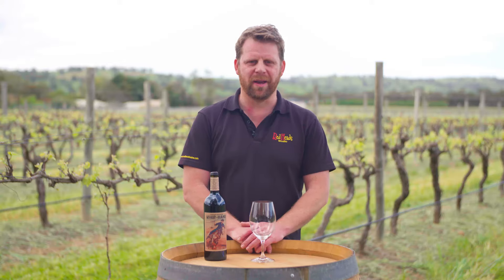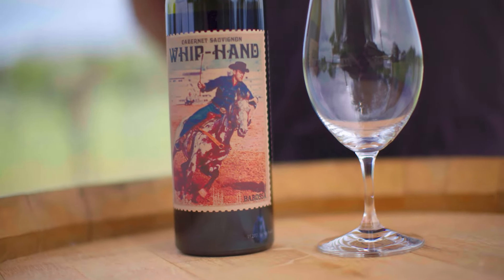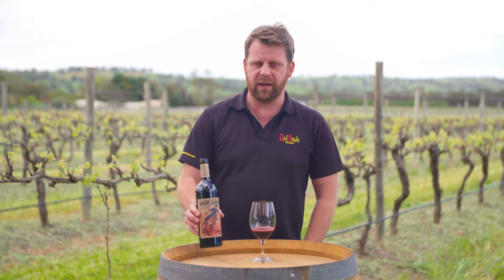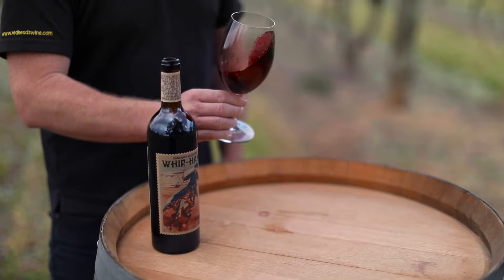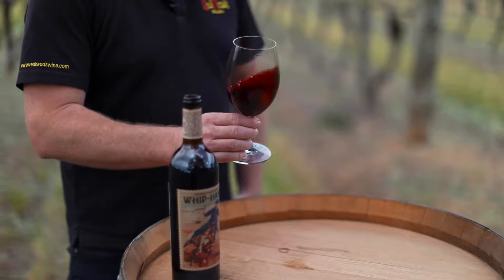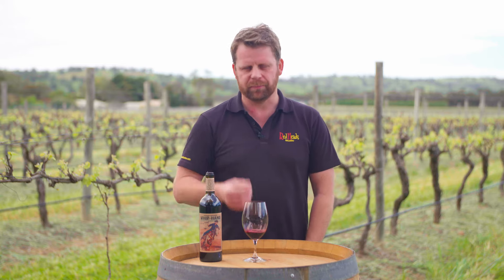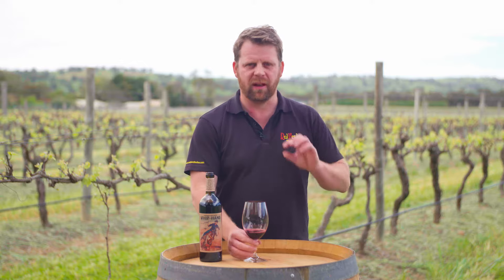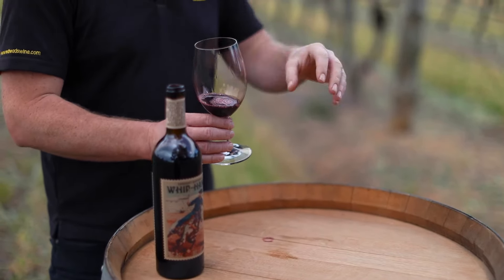Whip Hand Tasting Note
The path to the glorious vine is sometimes more than the expected sufferings of the soul. He lost it all; the job, the house, the girl. Searching over the rolling hills, hectares of heat searing thirst; some would have given up, wishing that vivid dream of 99 points wasn’t so far away.

Our blue eyed boy has a different tale to tell. His search led to the glorious vine. Not just any vine, but the Master Frank of Vine, yes that’s right the true Whip-Hand of all things wine. Life’s sweet, forget the rest.